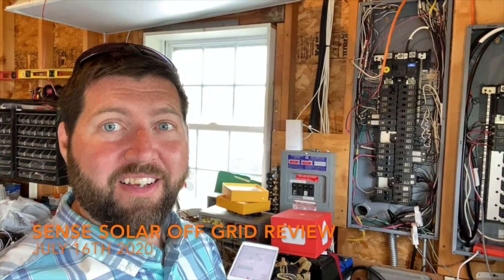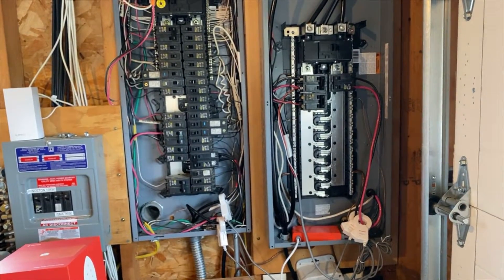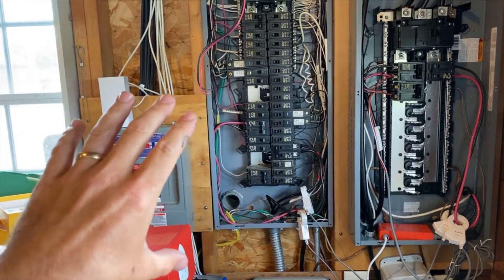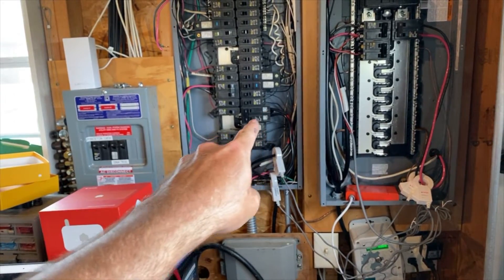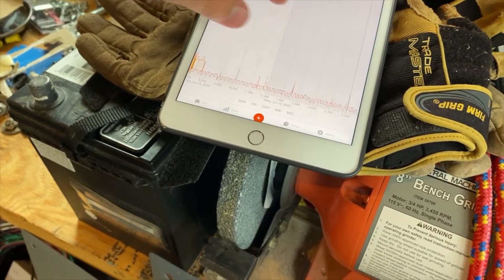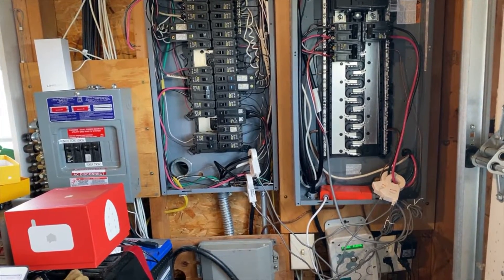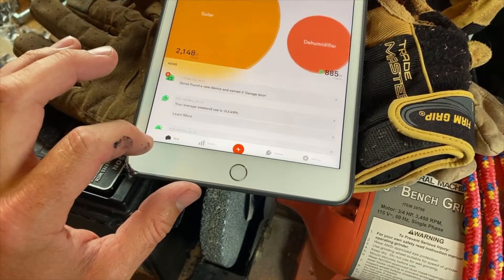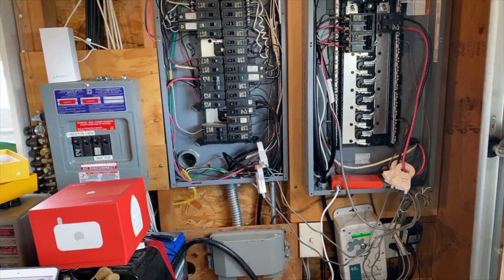Sense Solar Off Grid Review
I'm kinda bummed. I was really hoping the Sense Solar was going to be awesome. I forgot to mention this in the video but Sense does say that the Sense does work with Off-Grid solar systems. They recommend you buy the base Sense unit without the solar CT clamps. For me though, for some reason the main CT clamps didnt read the current coming from my inverter to my load panel correctly.

I hope you have better luck than I did.

Try TeslaFi for 30 days on me. Use the code "Jim30" to DOUBLE your trial time from 15 days to 30 days! Go to TeslaFi.com and enter "Jim30".